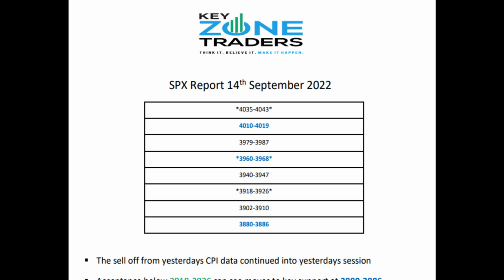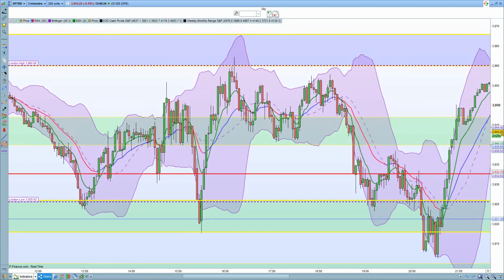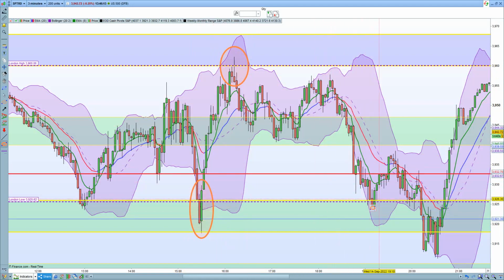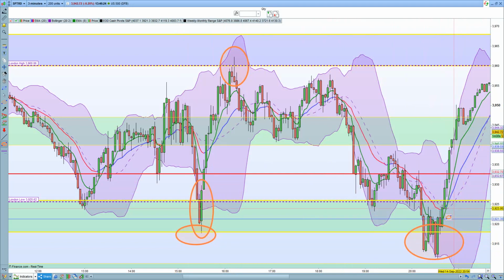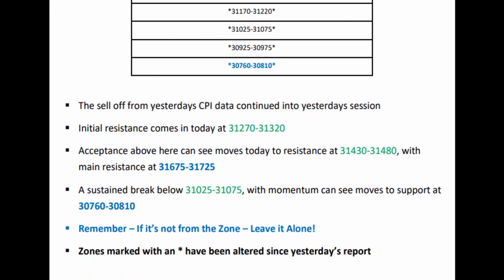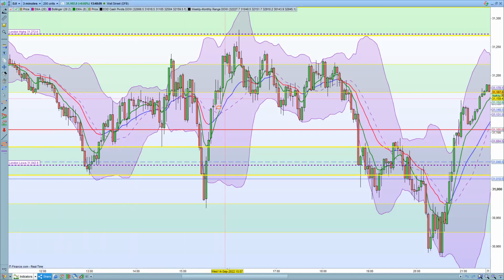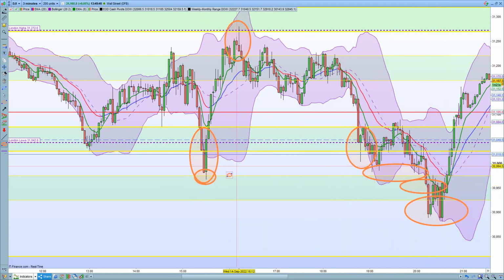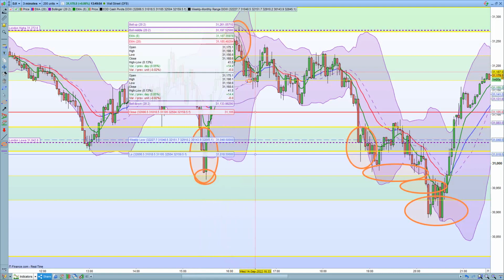US Daily Recap Show 14th September